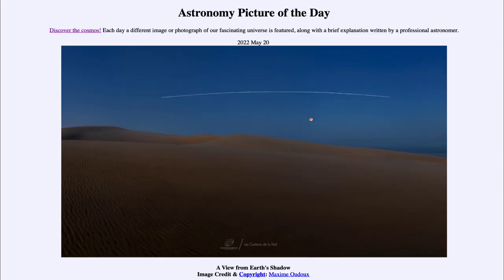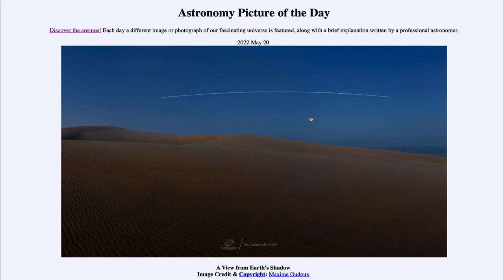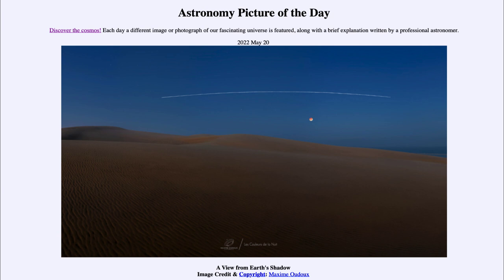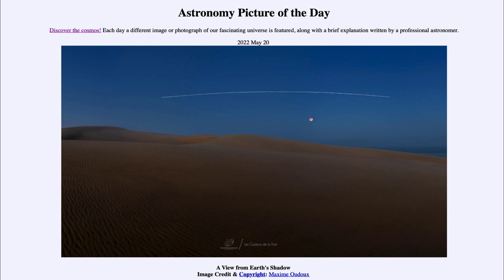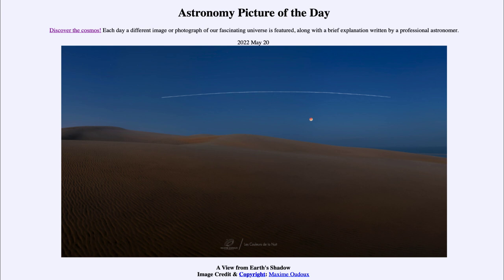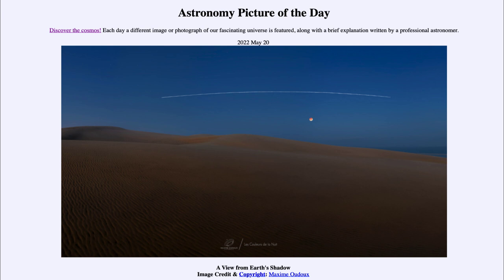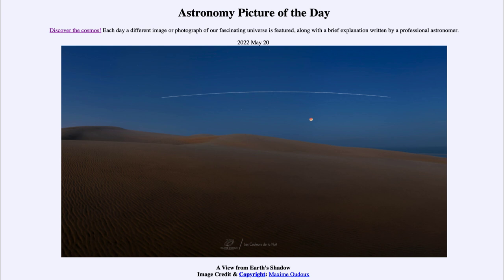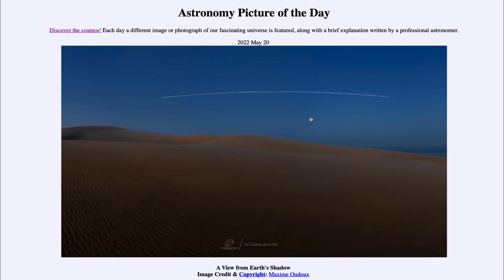2022 May 20 - A View from Earth's Shadow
In today's image, we see an image of the lunar eclipse from a few days ago. Above the eclipsed Moon is the streak of light cause by an extended exposure of another of Earth's satellites - the International Space Station.